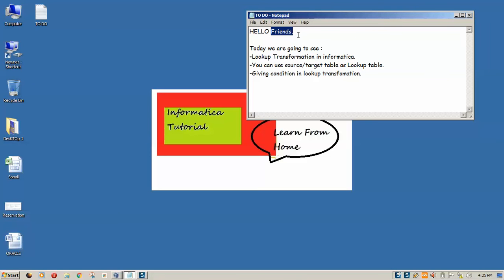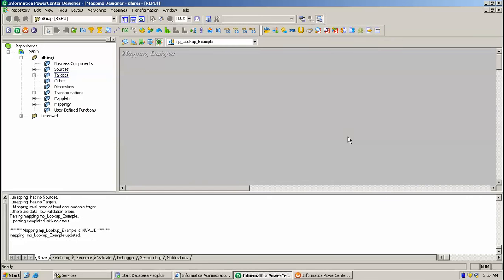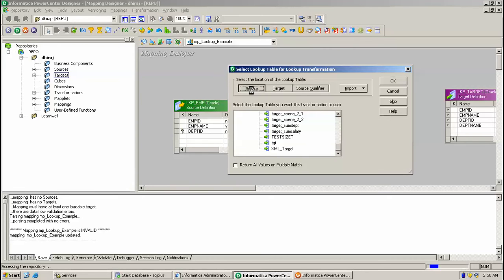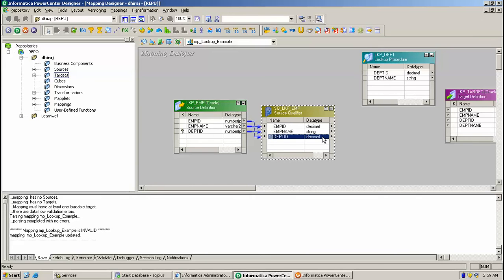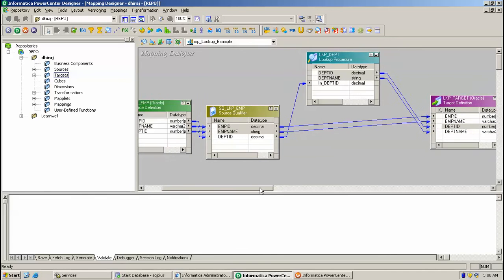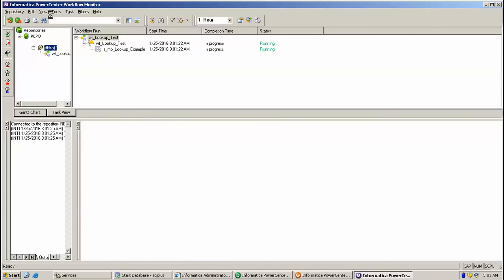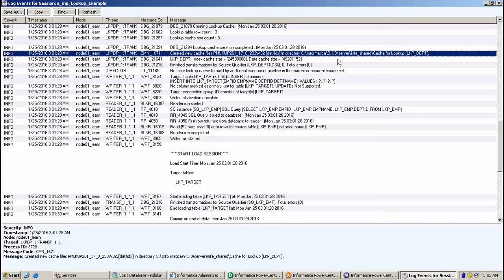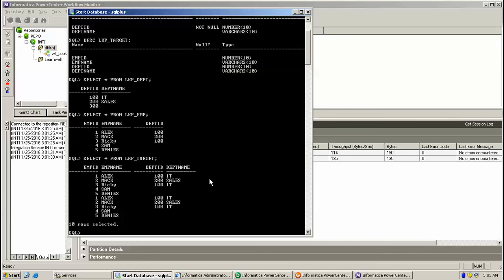Lookup Transformation in INFORMATICA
Lookup transformation is used to look up data in a flat file, relational table, view or synonym.

Lookup is a passive/active transformation and can be used in both connected/unconnected modes. From informatica version 9 onwards lookup is an active transformation.

The lookup transformation can return a single row or multiple rows.